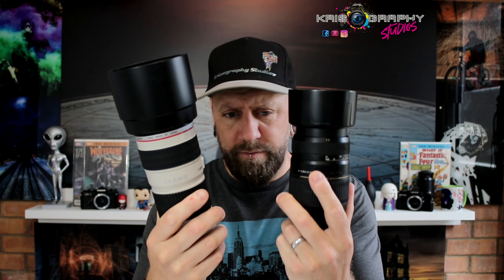It's been a sad day ....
A brief comparison between the f.4 L and my broken tamron its not educational but its a sad one 😔